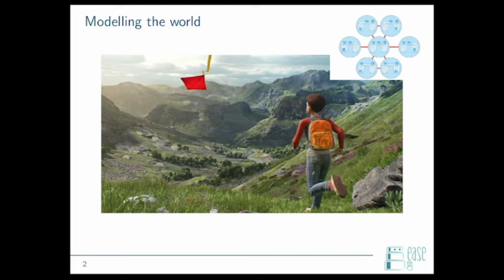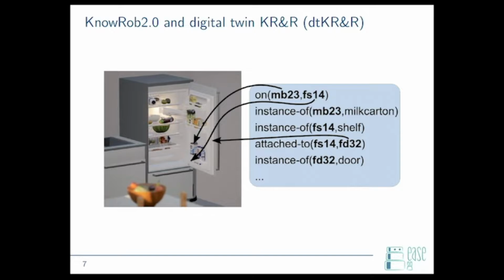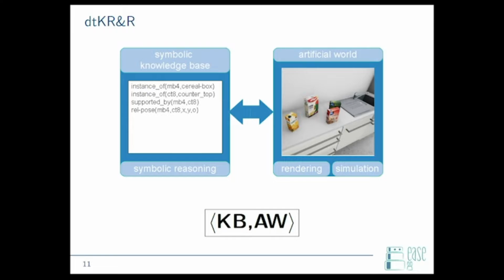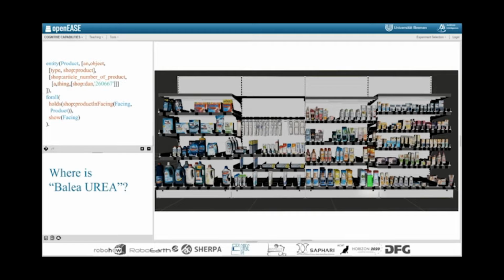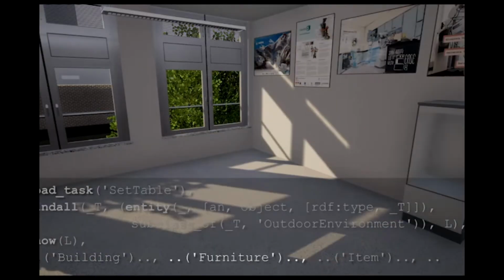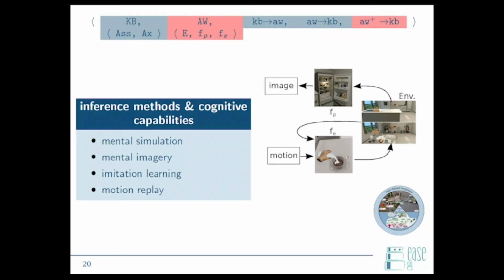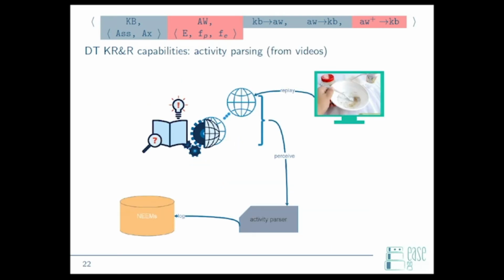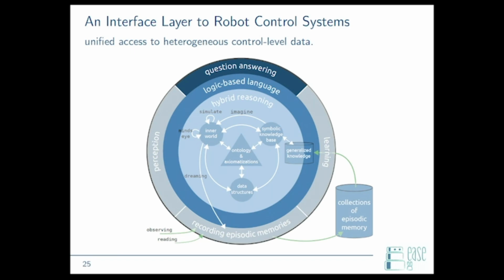EASE Fall School 2021 - Michael Beetz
EASE Fall School 2021 - KnowRob - Knowledge representation and reasoning for robot agents.